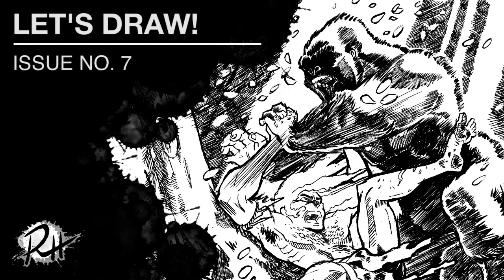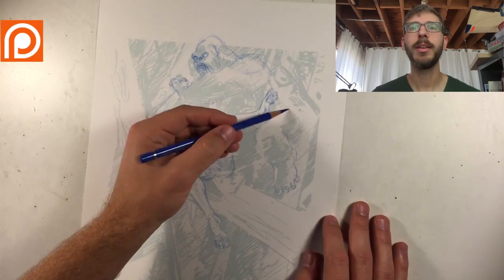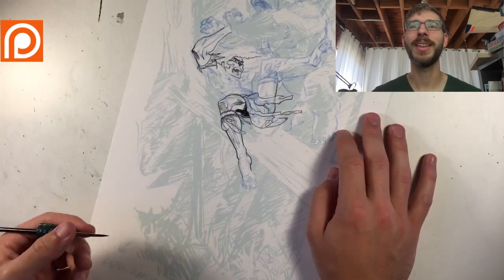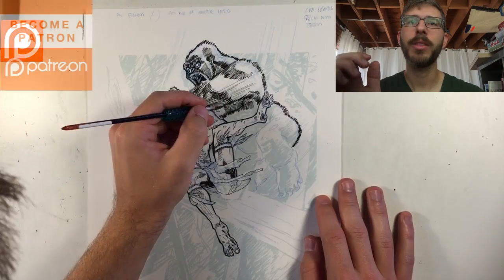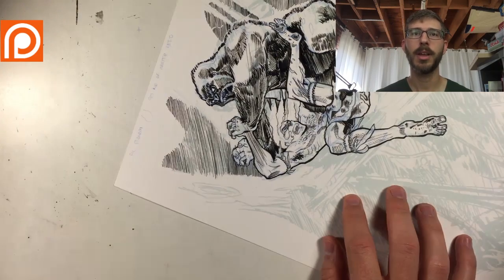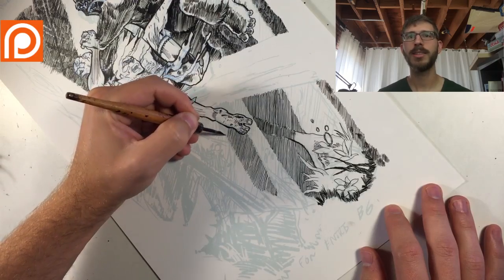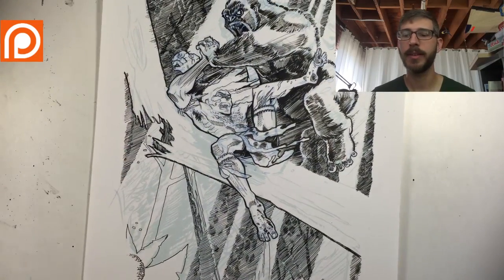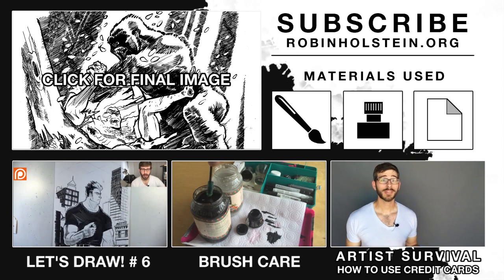Comic Book Inking Demo Of Tarzan Battling A Gorilla • Let's Draw! • Issue No. 7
Happy Wednesday everyone!

Today it's about motion. How do I make a scene of Tarzan and a Gorilla that invokes movement and energy to the viewer. That is the goal with this piece. I will let you be the judge but I think I was able to accomplish that goal.

From here on forward you will see me working through a certain aspect of drawing and inking that I want to get better at. The first time through it may not be great, but you will probably see me use the same effect again on a different piece and it will be executed better. I can't play like this when working on a comic because it will cause inconsistency in style so I'm realizing the beauty of this format, and I'm more than happy to share my mistakes so you don't have to make them yourselves. Failures are just as important (if not more) than a win.

To see the materials I'm using and a full final image of the demo check out my blogpost for this video.

Original Recording • April 18th-20th, 2016 •

I, Robin Holstein, am on a journey to become a full time Comic Artist and I want to invite you to join me in my pursuit. This will take some time because it means a career switch, but I'm excited. By being public about the process you can learn from me and hope you will explore everything I have to offer and support me!

If you want to see more of my journey follow the links bellow.

• RobinHolstein on SnapChat (scan code or search my name)

Where else am I?
• google+